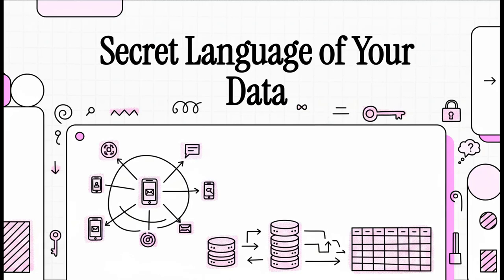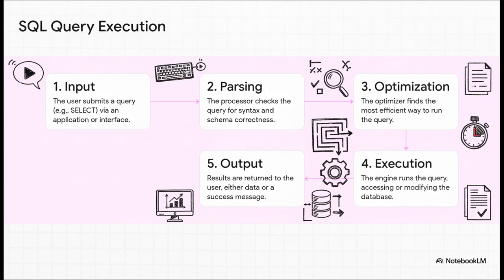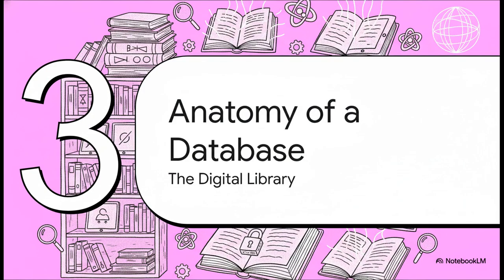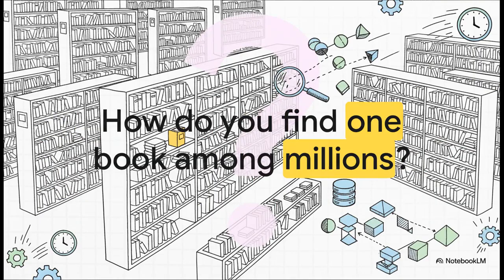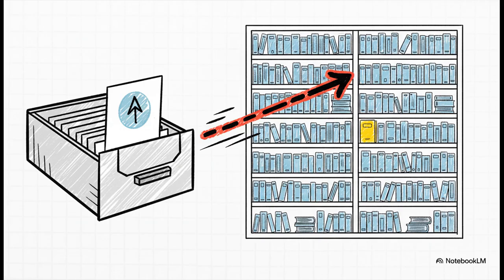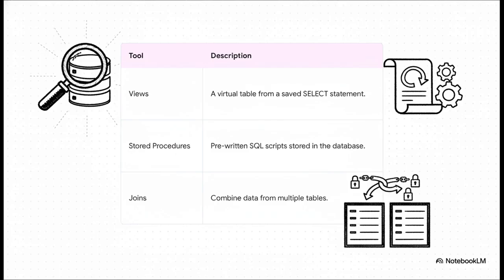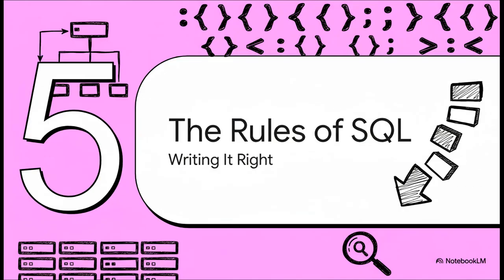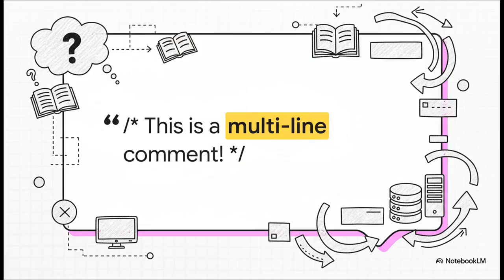Secret Language of Your Data intro to sql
Ever wonder how apps "remember" you? 🤔 It's all about SQL! Dive into this quick, easy-to-understand explanation of the language that runs relational databases. We cover the journey of a query, the anatomy of a database (the Digital Library), and SQL's powerful capabilities like Joins.